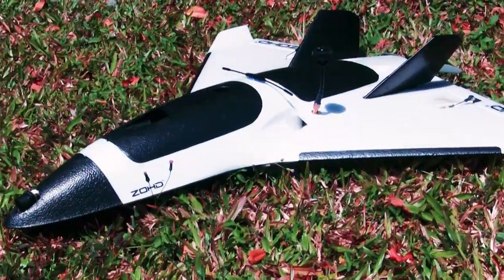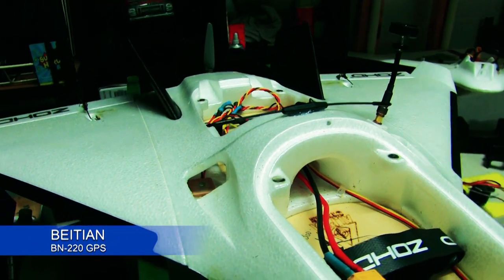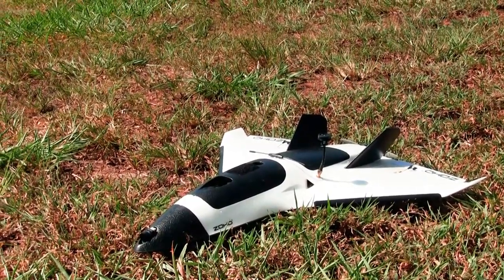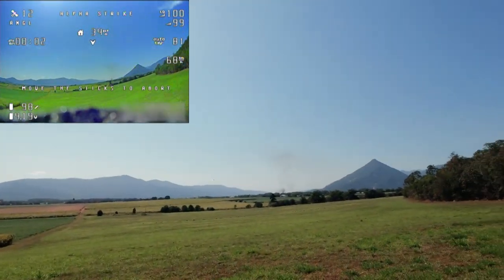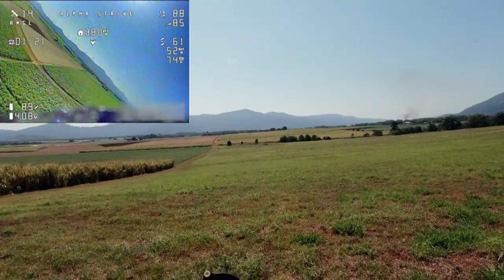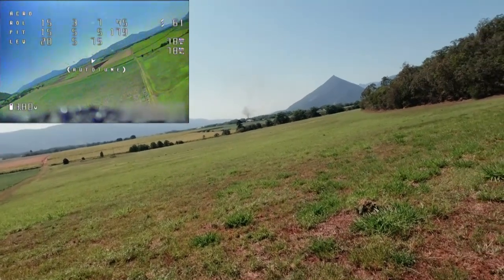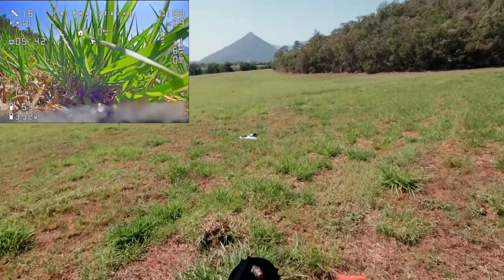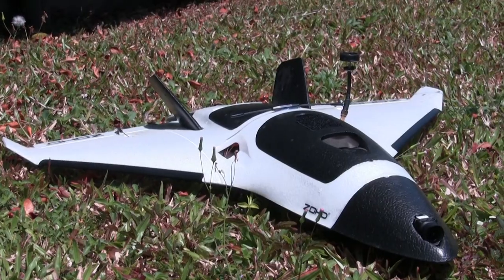ZOHD Alpha Strike Maiden Flight and Overview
The ultimate aim is to reach a speed of 200kph with the ZOHD Alpha Strike. This maiden flight will provide an overview of its components. Designed for a 6-cell battery, the goal is to become the fastest in the fleet. The maiden test flight will utilize INAV 6.1 and ELRS.